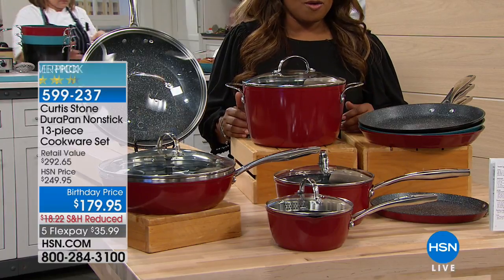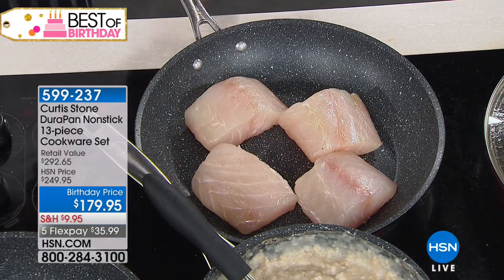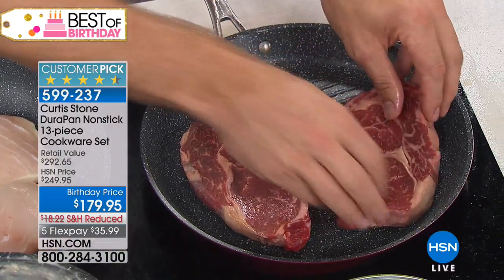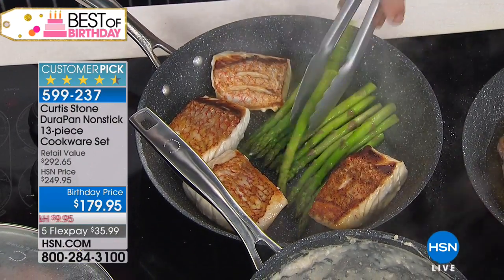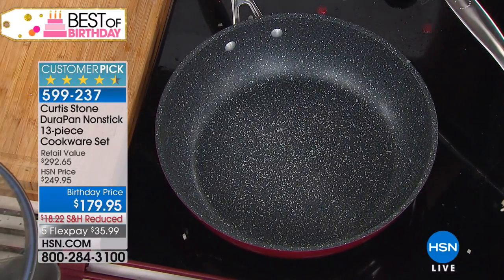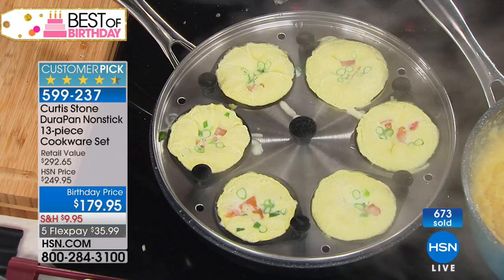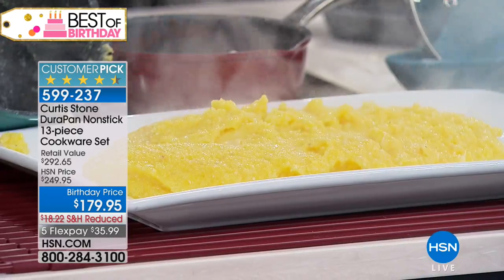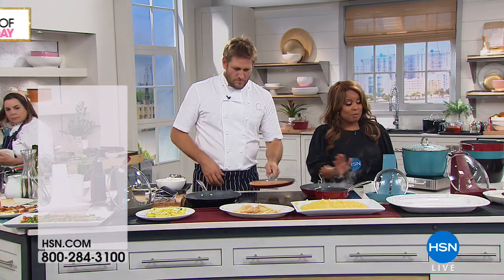Curtis Stone DuraPan Nonstick 13piece Cookware Set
Curtis delivers again with this incredibly versatile cookware set. From its various saucepans to the workhorse of a stockpot, it comes with all...